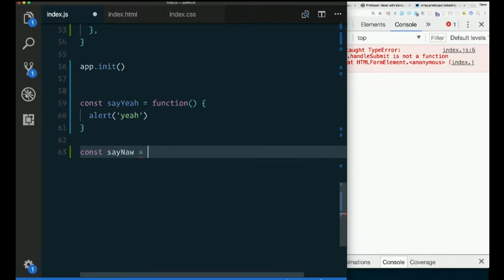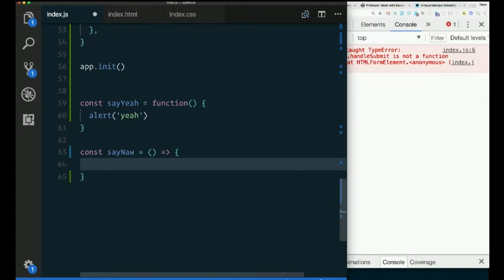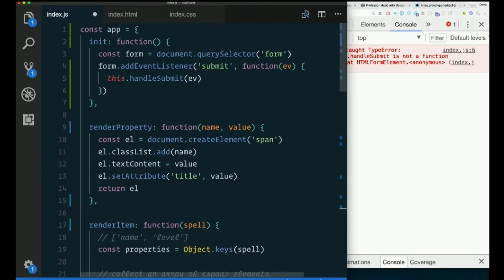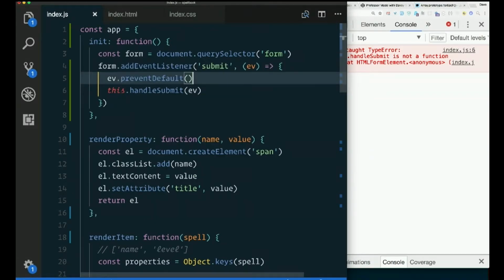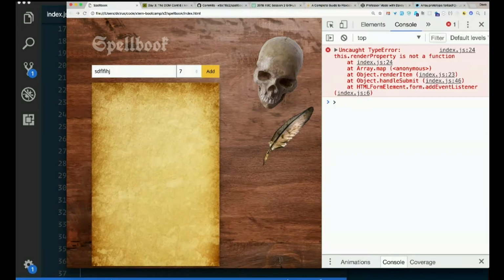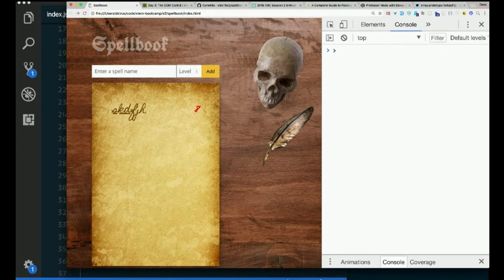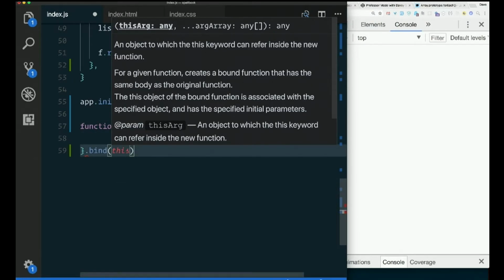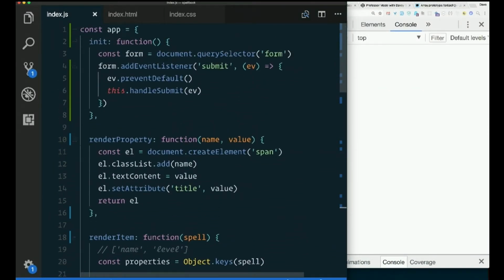Day 3 - Afternoon, part 16: ES6 arrow functions - XTBC 2018 Session 2